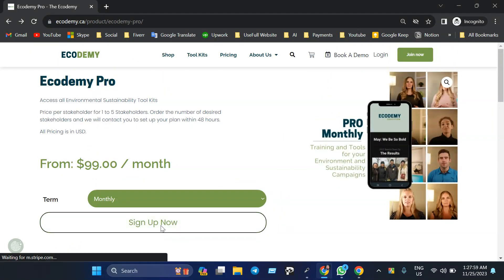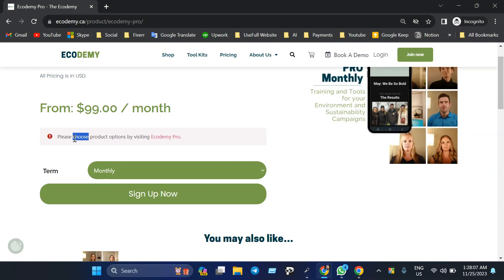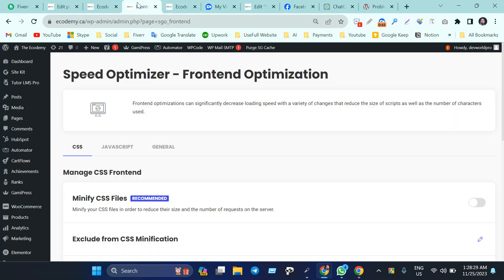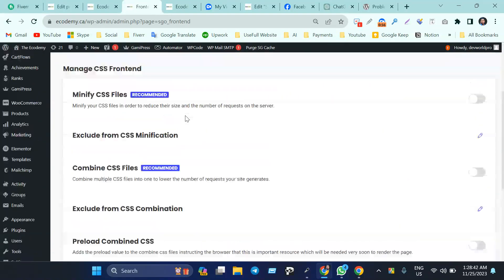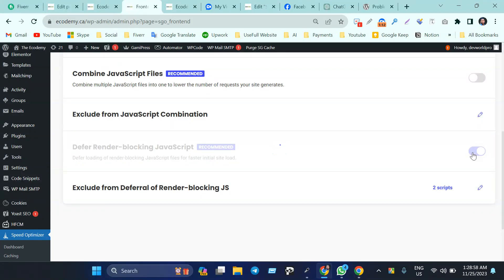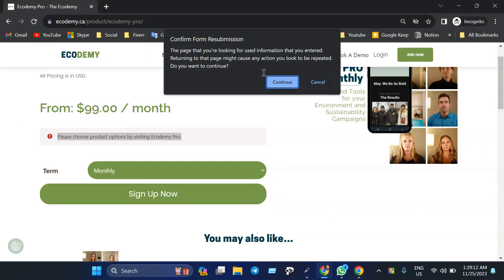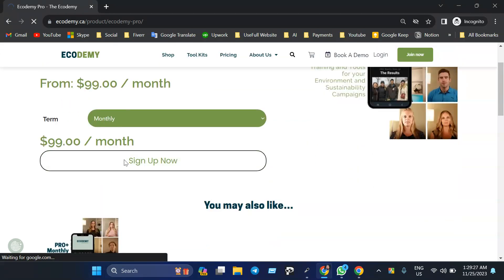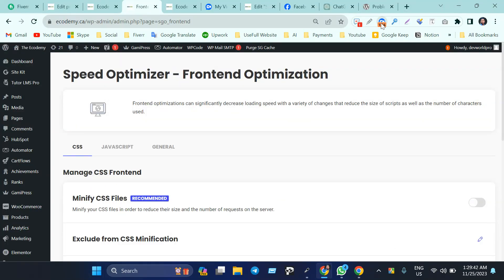How to fix Please choose product options by visiting in woocommerce WordPress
I'm passionate about web development, WordPress, coding, and productivity. On this channel, you'll find content related to JavaScript, jQuery, CSS, PHP, and much more. If you're interested in enhancing your coding skills and staying updated with real-time examples, you're in the right place.

Your support means a lot to me. I'm here to assist you in your coding journey.